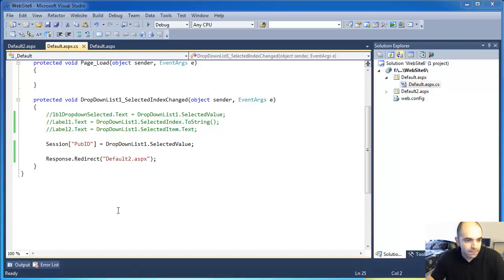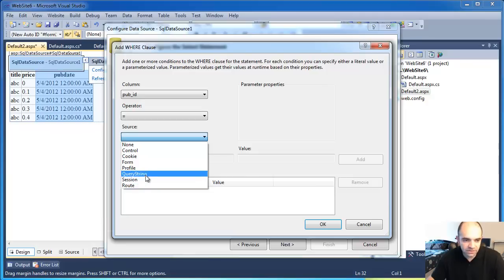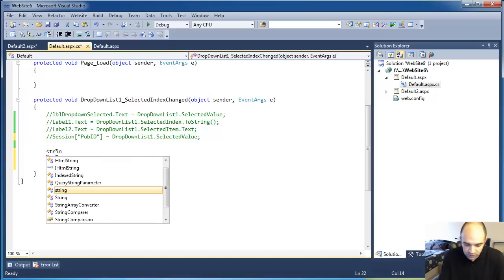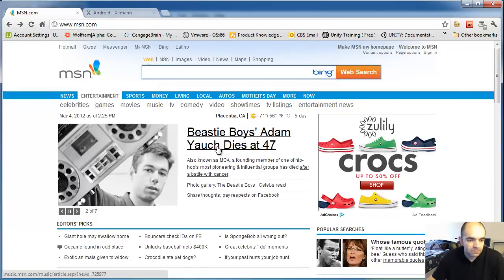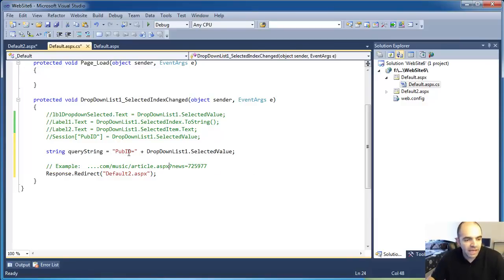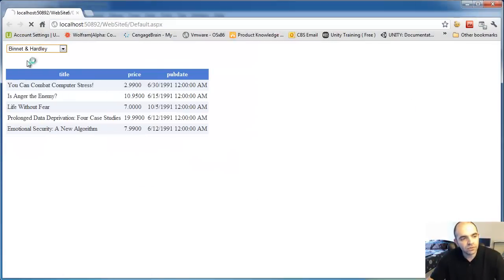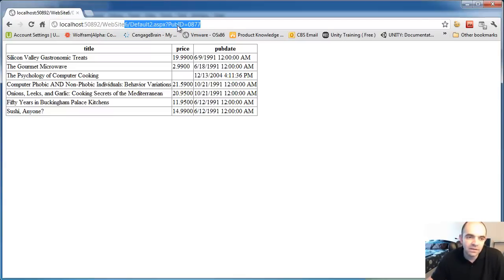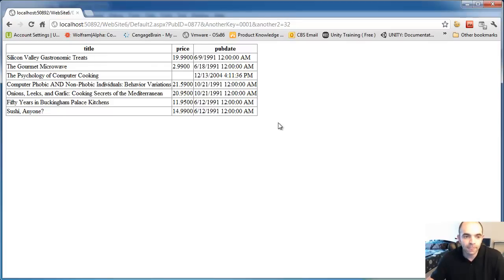ASP.NET/C# - How to use the Query String object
Video showing how to read values on a query string